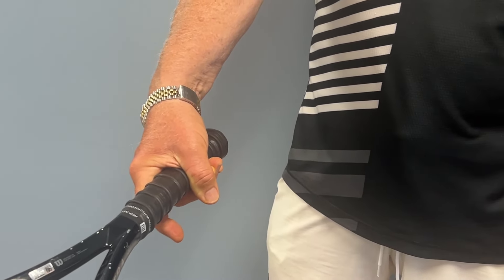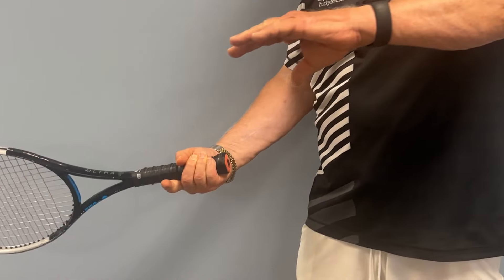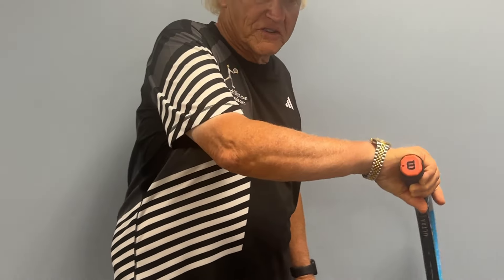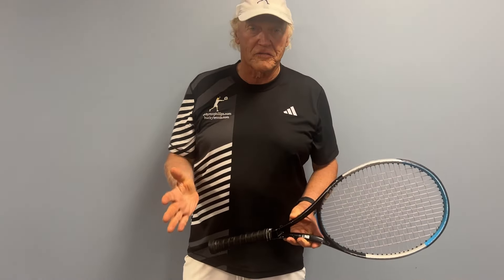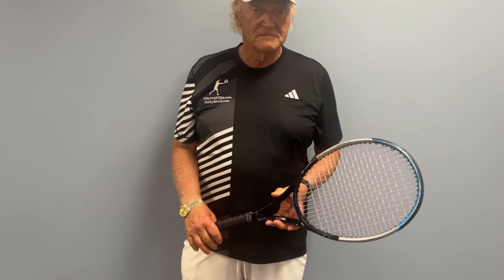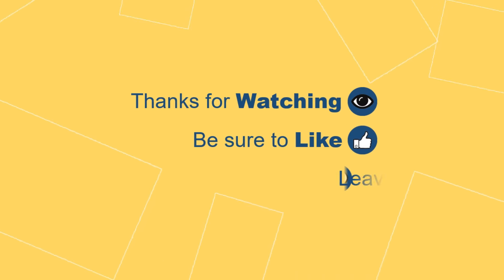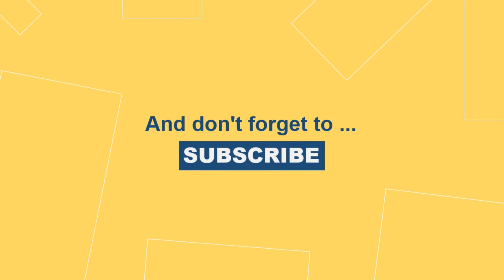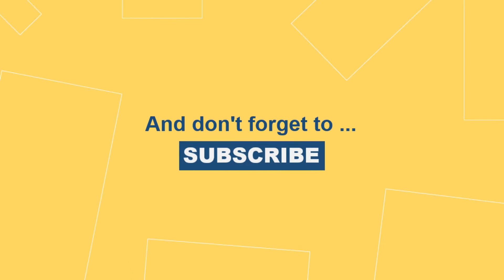Western Tennis Grip - What is It and Why Use It?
These videos are short and get right to the point with instruction from a tennis
Pro with many years experience.Learn the serve, volley, overhead, forehand, backhand,doubles strategies, singles strategies and many more topics.

Discover the secrets to mastering the Western Tennis Grip, a popular technique among professional and recreational players alike. In this comprehensive guide, we'll break down everything you need to know to enhance your game with the Western Grip. From the fundamentals of proper hand positioning to advanced tips for generating more topspin and control, this video has it all.

First, we’ll cover the basics: what the Western Grip is, its history, and why it’s favored by many top players.
You'll learn how to hold the racquet correctly and the key differences between the Western Grip and other grips like the Eastern and Continental. Our expert coach will demonstrate step-by-step instructions, making it easy for players of all levels to follow along.

Next, we dive into the mechanics of using the Western Grip during different strokes.
Whether you’re hitting forehands, backhands, or volleys, this grip can enhance your power and precision. We’ll provide drills and exercises to help you practice and perfect your technique, ensuring you can execute it confidently in your matches.

Additionally, we’ll address common mistakes and how to avoid them, ensuring you don’t develop bad habits. By the end of this video, you'll have a thorough understanding of the Western Tennis Grip and how to incorporate it into your game for better performance on the court.

Don’t miss out on this valuable opportunity to improve your tennis skills. Whether you're a beginner looking to learn the basics or an experienced player seeking to refine your technique, this video is your ultimate guide to the Western Tennis Grip.